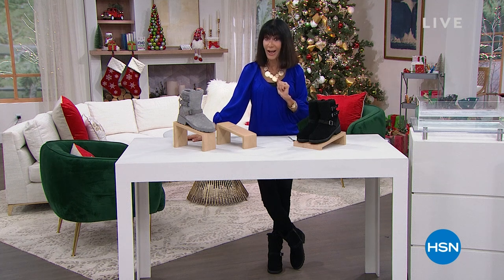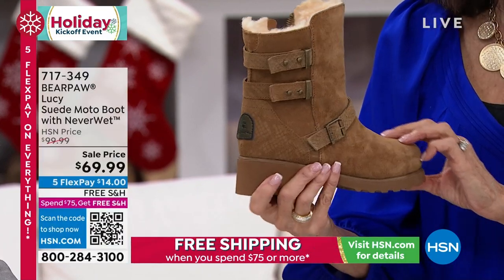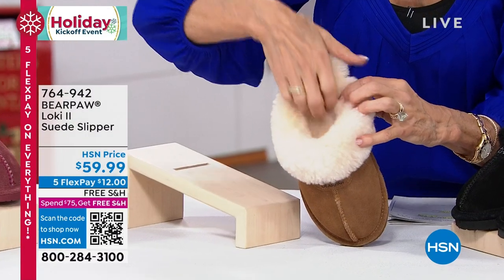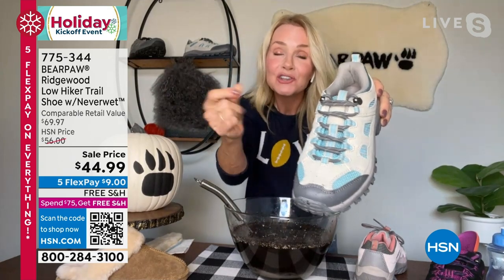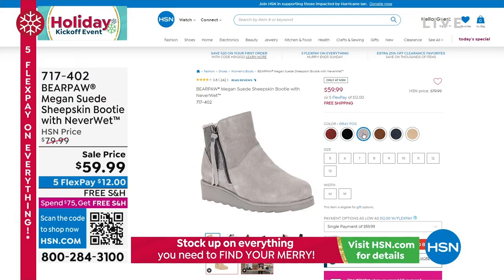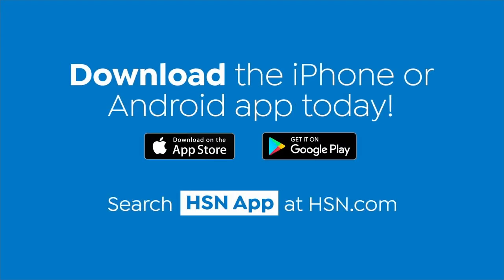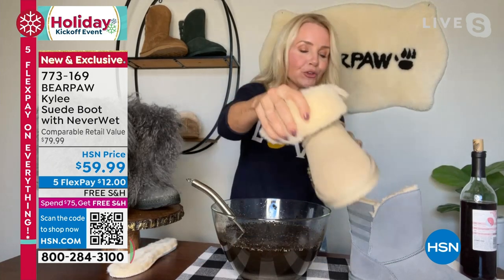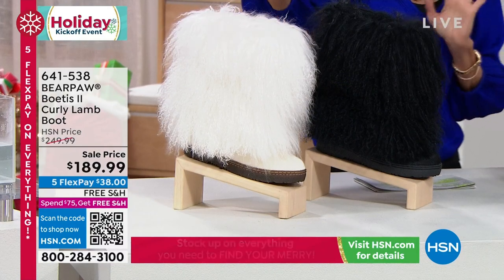HSN | BEARPAW Footwear - All On Free Shipping 10.01.2022 - 01 PM